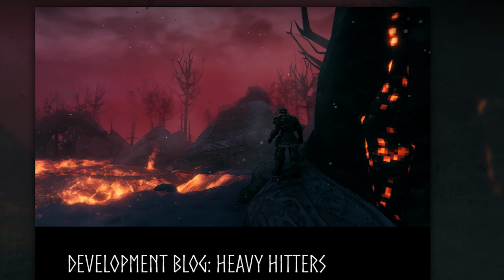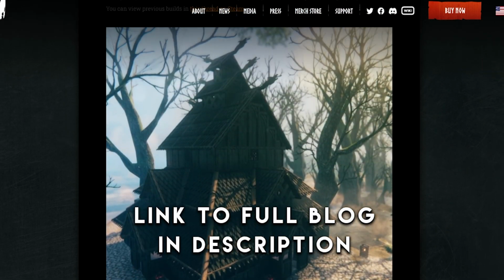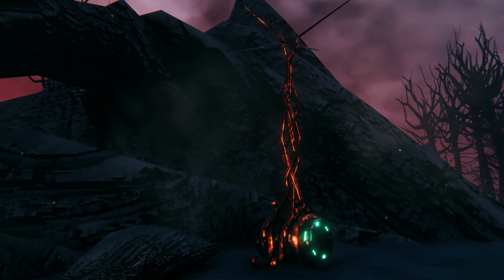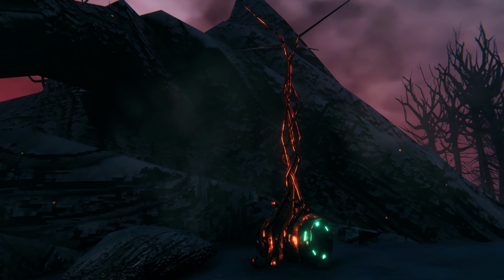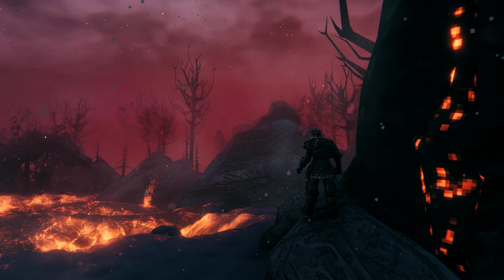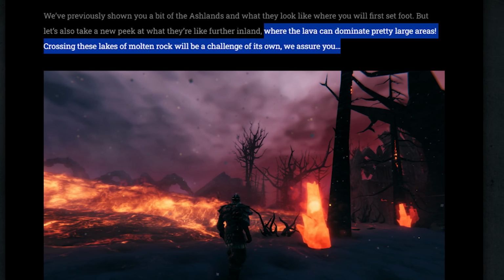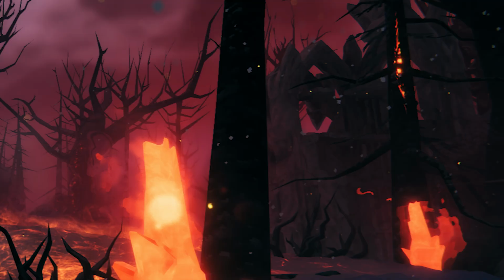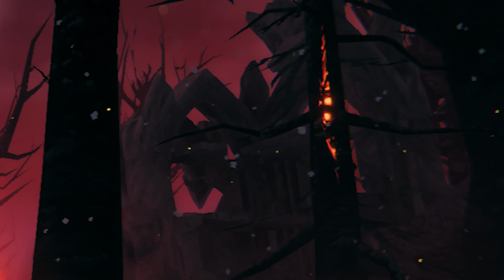🟦 Valheim NEWS: Ashlands Secrets REVEALED!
🌐 My Links 🌐
🎹USE PREMIUM MUSIC ON YOUTUBE - COLDPLAY, BIEBER, DRAKE etc 🎹